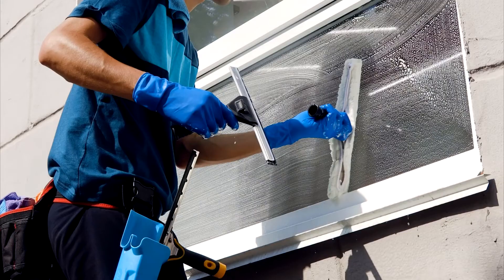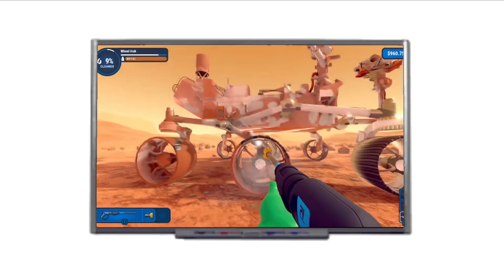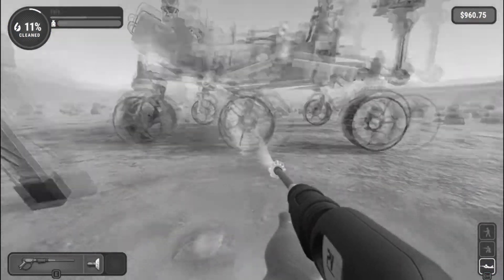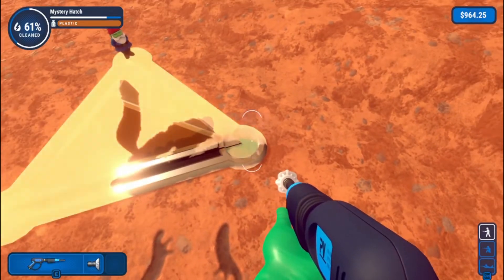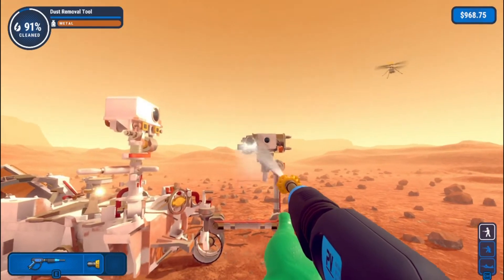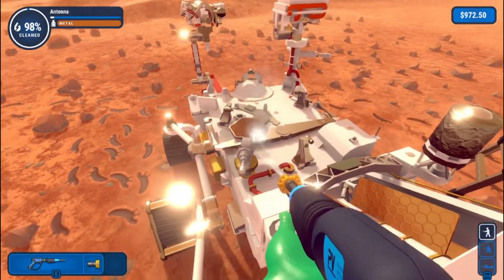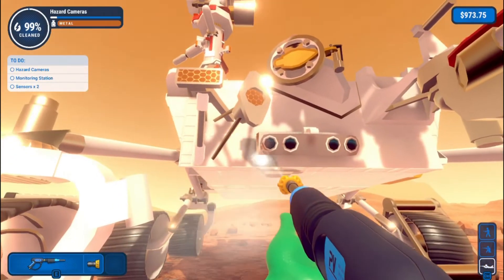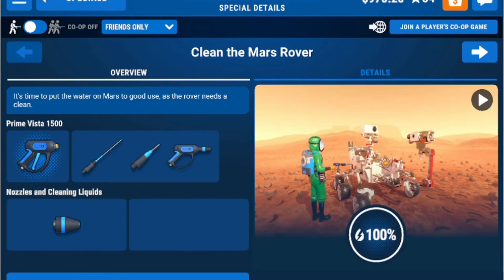I went to MARS to CLEAN the CURIOSITY ROVER! (PowerWash Simulator)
I cleaned a Mars Curiosity Rover.
Like this video for a second episode👍!

Family friendly / kid friendly